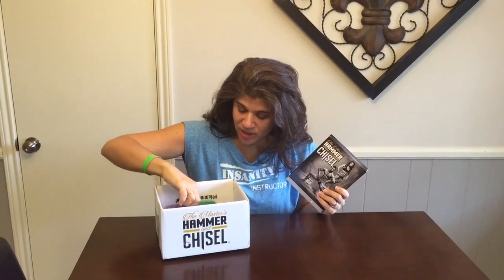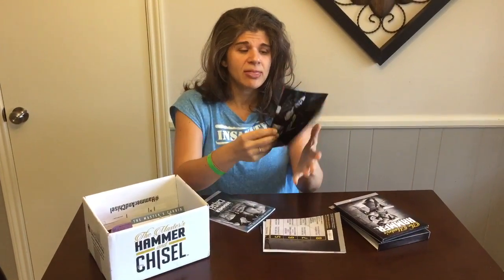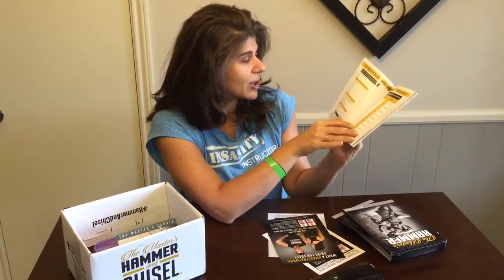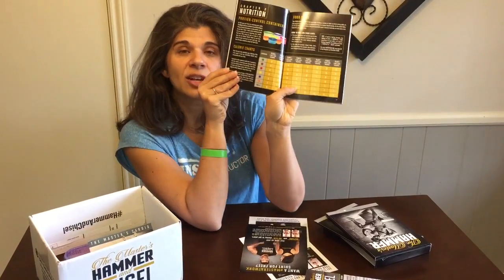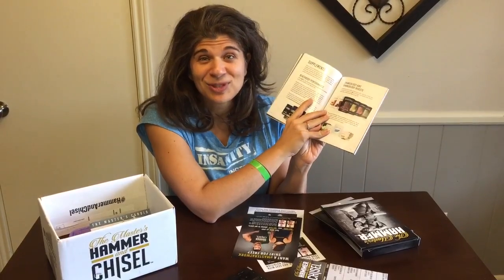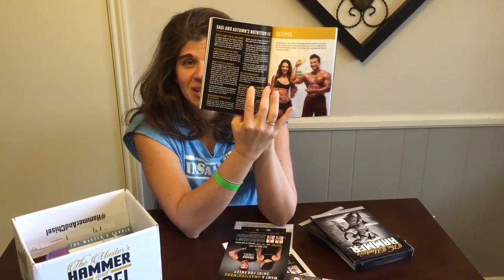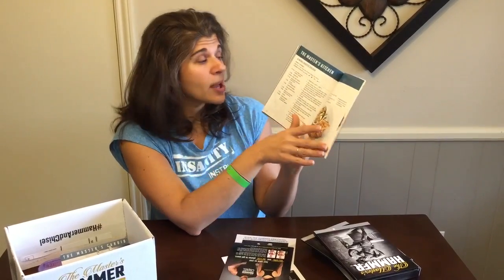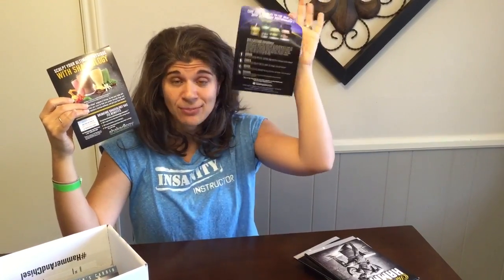Unpacking of Hammer & Chisel!!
Check out everything you get with this program!  Plus a few tips to make getting started super easy.  SMILES!!